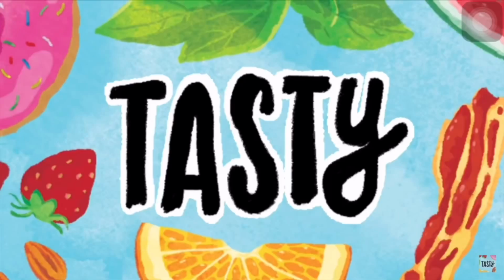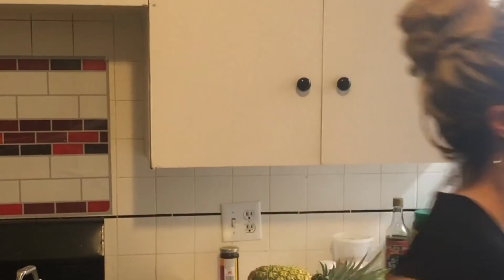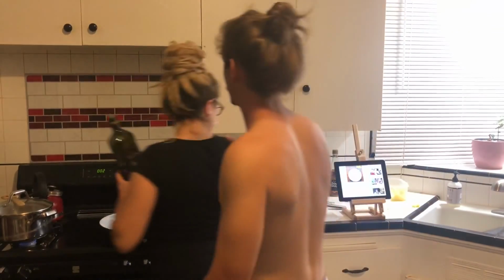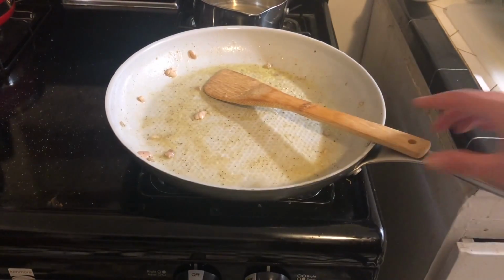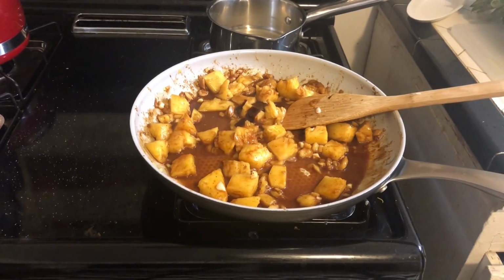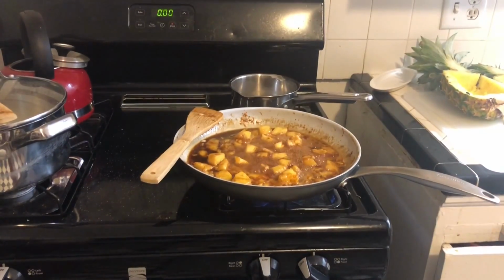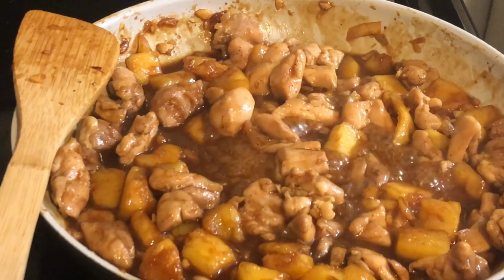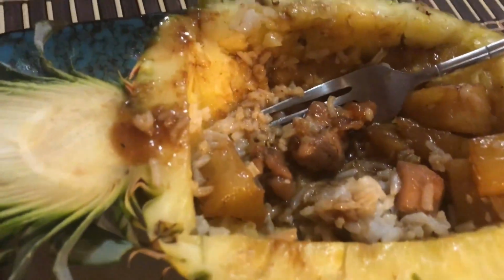TASTY TESTED- PINEAPPLE CHICKEN!! // COOK WITH ME!! {asmr included}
FRIENDS!! I tried to make another TASTY recipe & I was so happy with how it came out!! I tried to edit it as much as I could to condense the experience for you guys but I couldn’t cut it any more without completely removing my personality. Hang on tight as we take a chicken pineapple adventure into tastebud heaven 😍

HERE IS THE TASTY VIDEO FOR STICKY PINEAPPLE CHICKEN!!